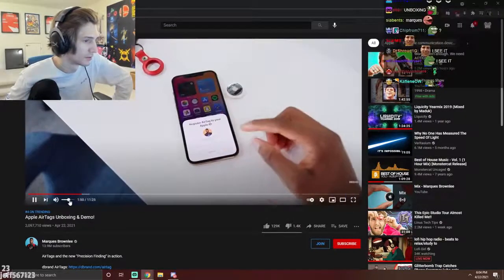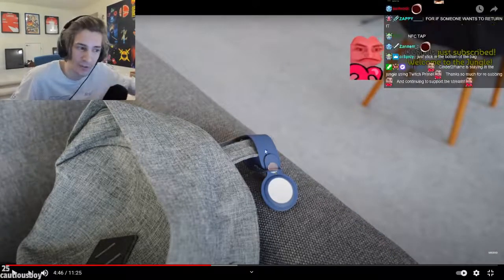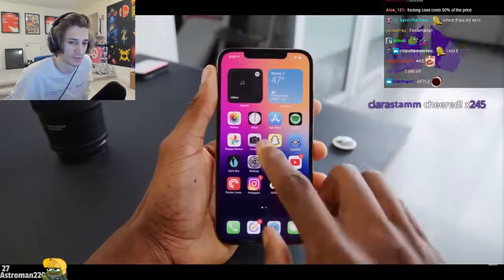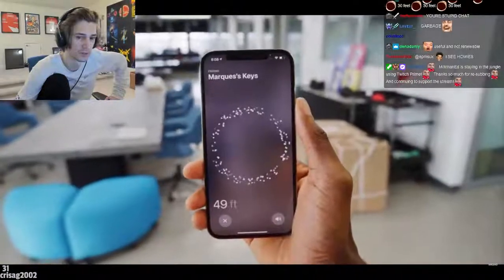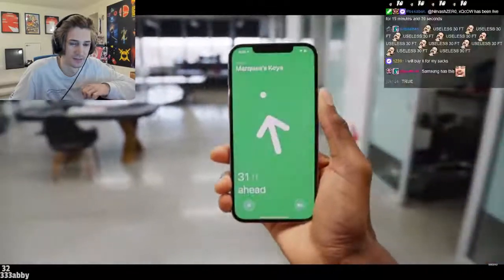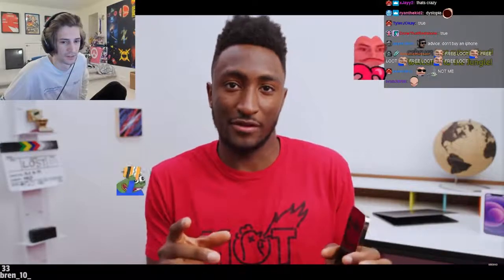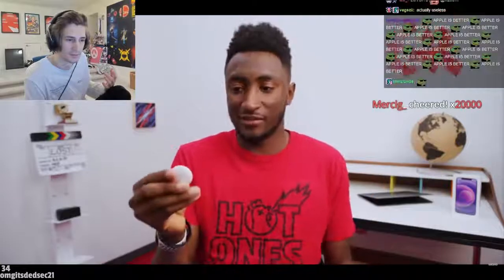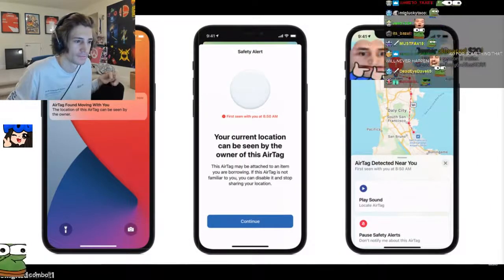xQc Reacts to Apple AirTags Unboxing & Demo! by MKBHD with Twitch Chat!